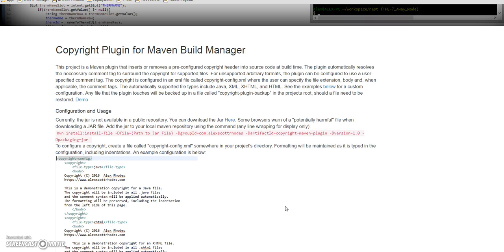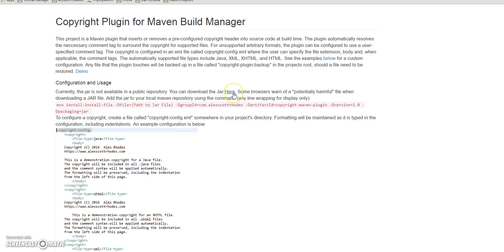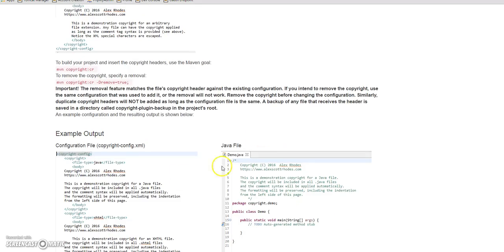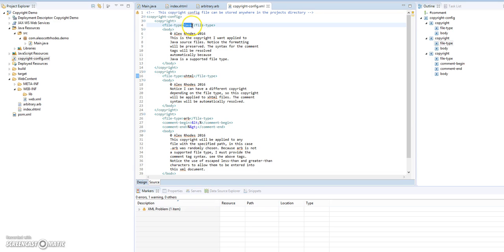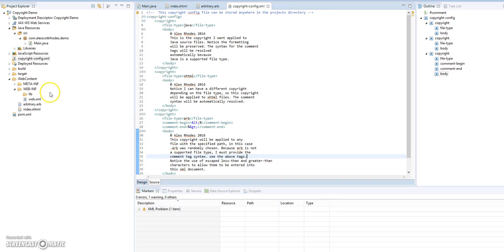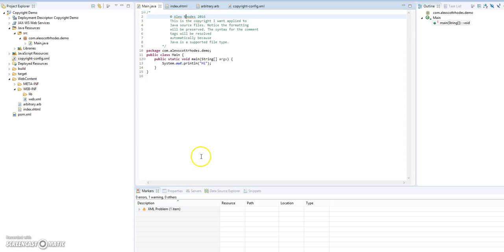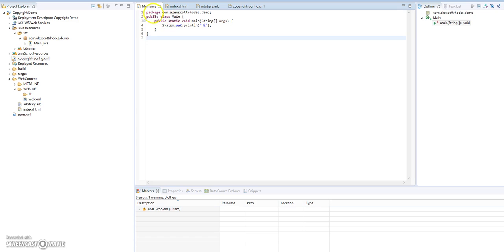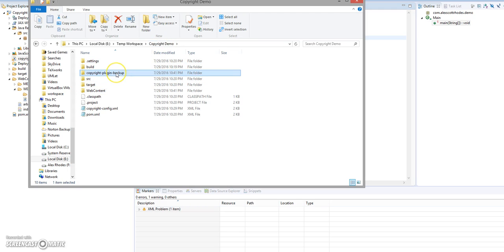Maven Copyright Header Plugin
A Maven build manager plugin that will add and remove a pre-configured copyright header to source files. The plugin will automatically resolve necessary comment syntax for supported file types. Additionally, the user can configure custom comment tags for arbitrary file extensions. The copyright text and applicable settings are configured in an XML file stored in the project's directory structure. Files are automatically backed up before the copyright is applied.